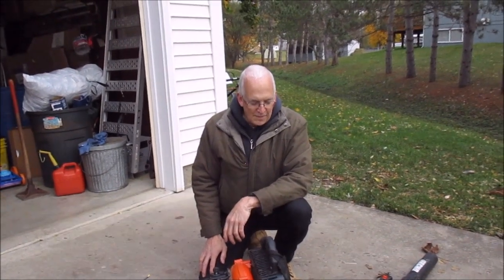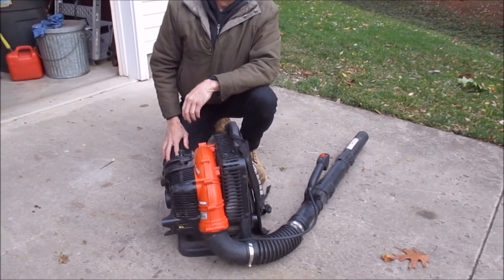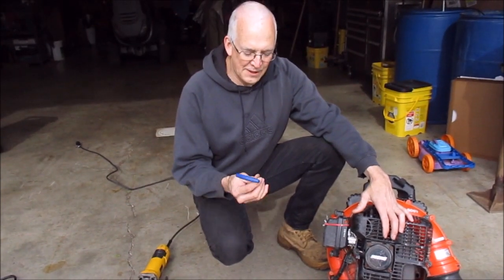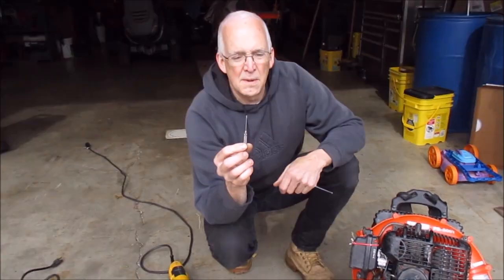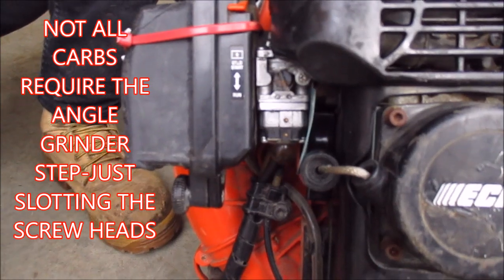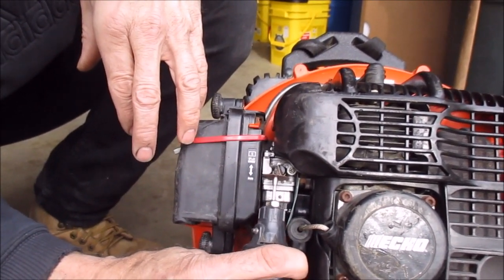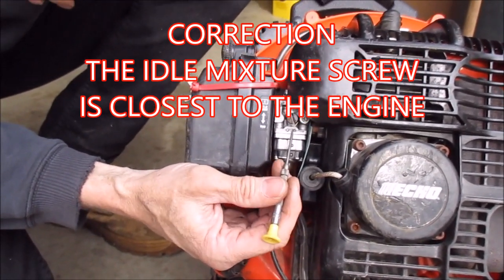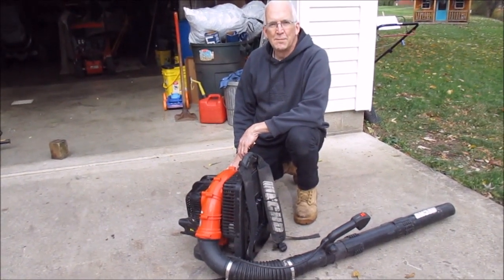How to fix a problem with two cycle engine not running at high speed / no power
How to remedy a problem with two cycle engines that will idle, but bog or stall when the throttle is advanced.  Works for leaf blowers, string trimmers, etc.  Problem is due to the idle mixture being too lean.